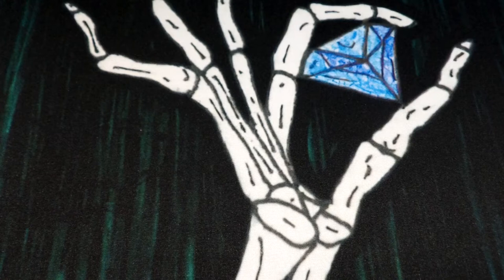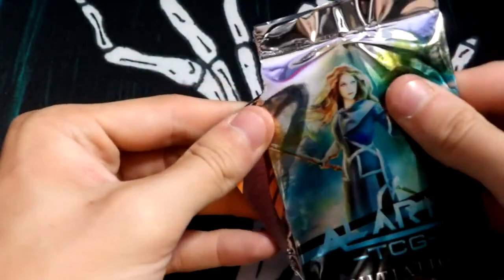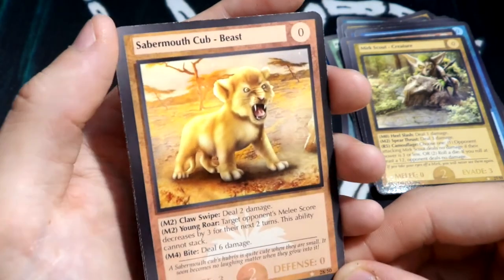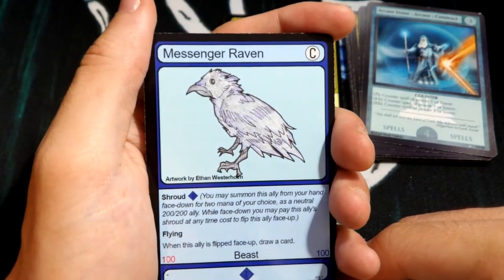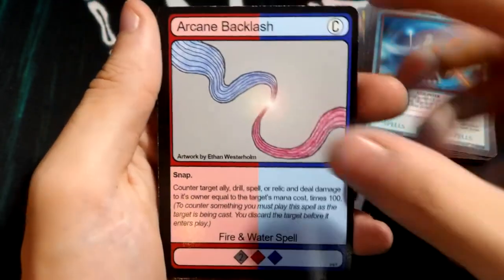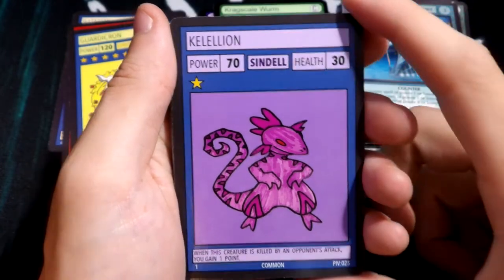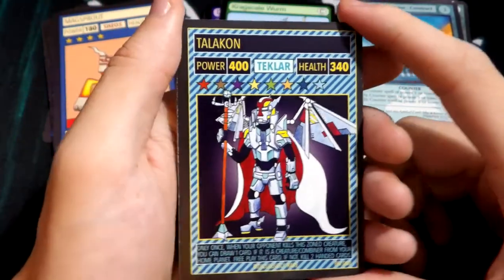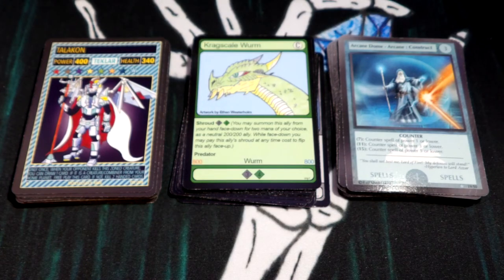Homemade TCG Community Pack Opening! - Chaos Galaxy- Spellslingers-Alaria Trading Card Games! [HTCG]